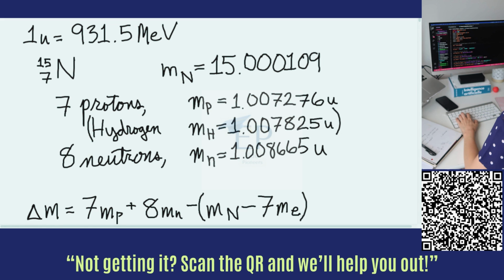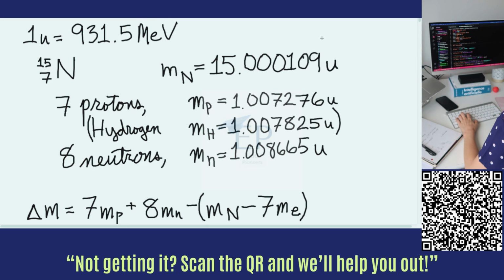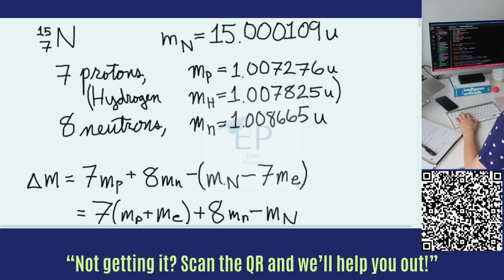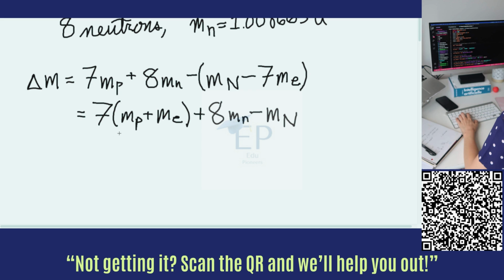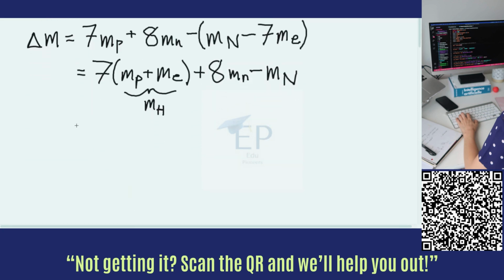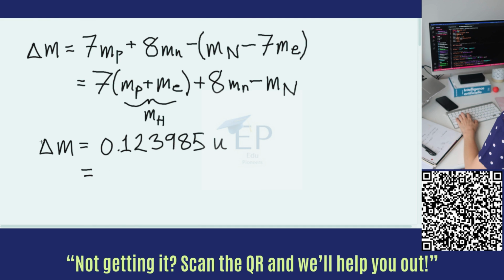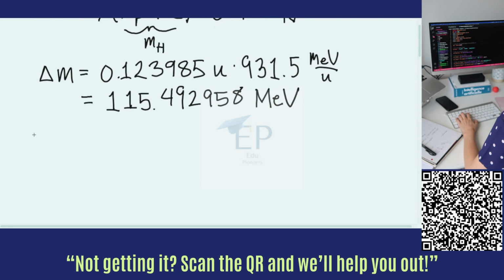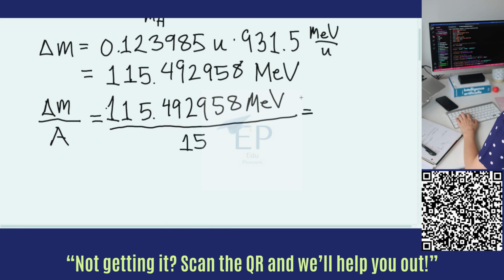(II) Calculate the binding energy per nucleon for a N nucleus, using Appendix